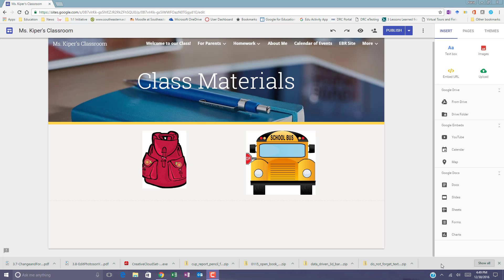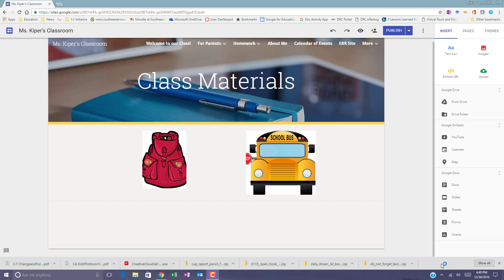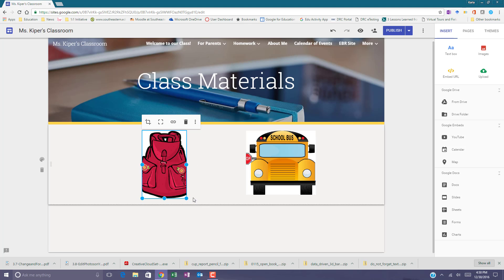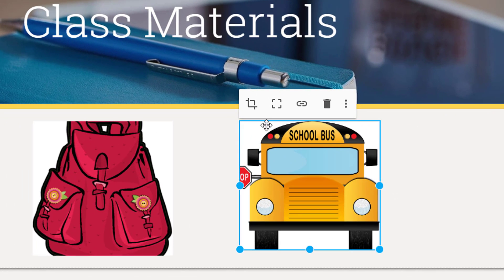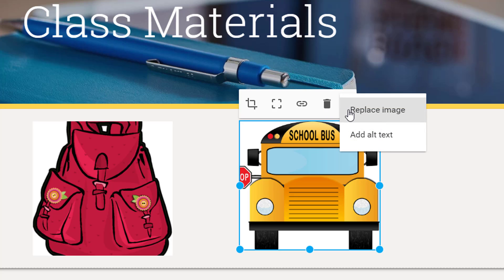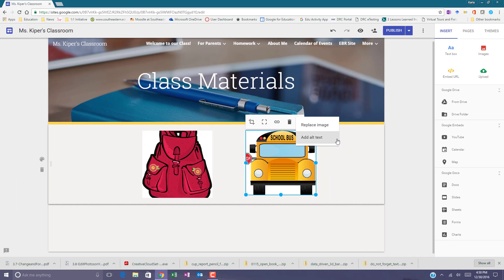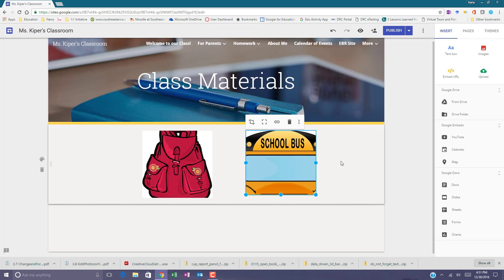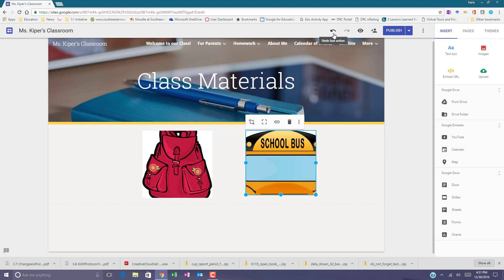How to Resize or Crop an Image Using the New Google Sites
Google Sites Tips and Tutorials. In this video, learn how to resize or crop an image using Google Sites.